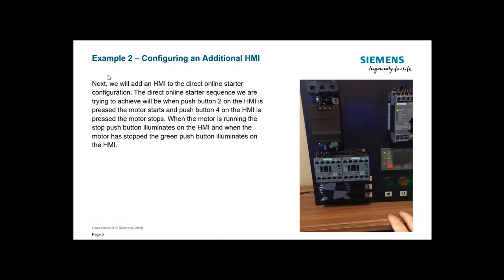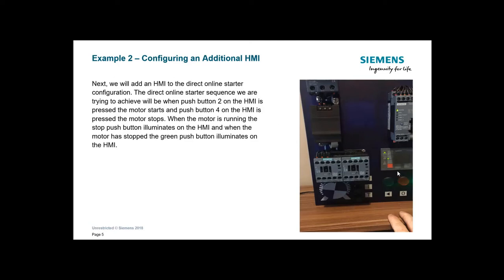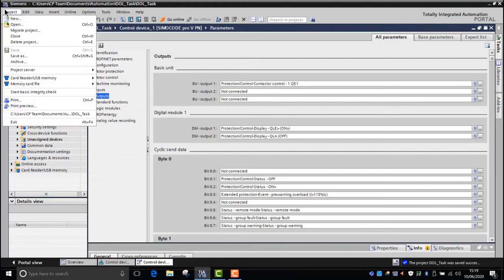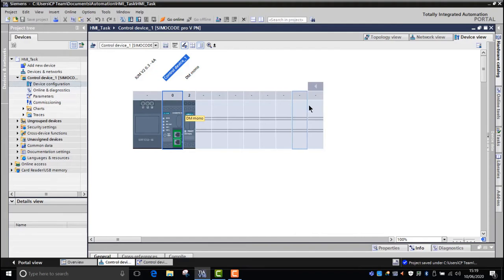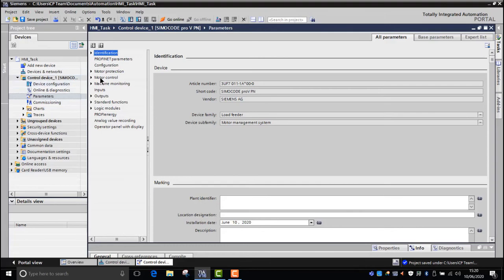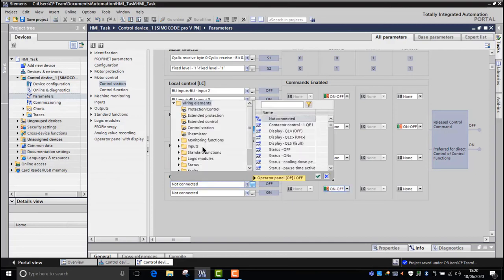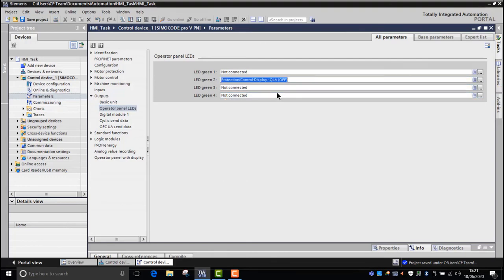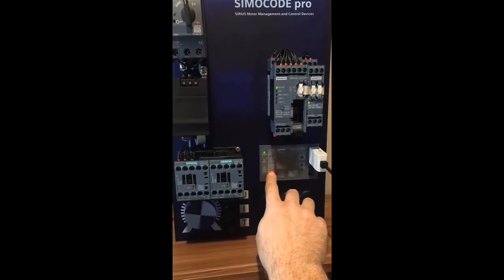SIMOCODE Programming adding a HMI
Using Siemens TIA Portal to create a program for adding a HMI with direct on-line starter in combination with a SIMOCODE Motor Management System.